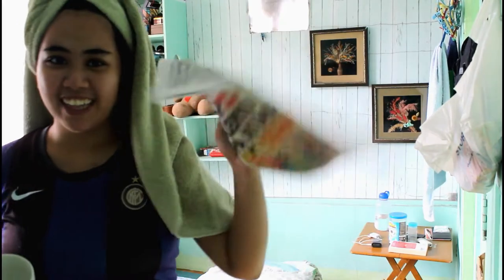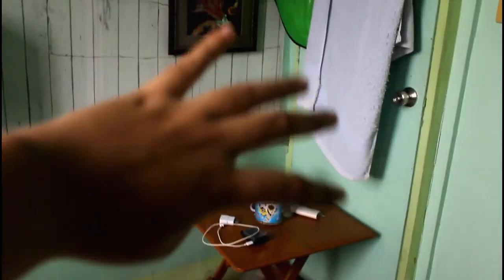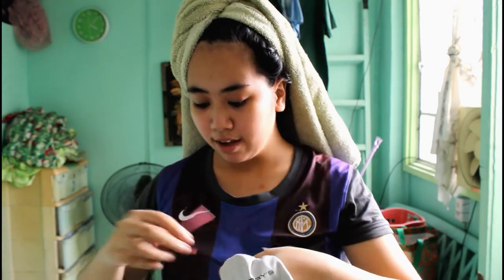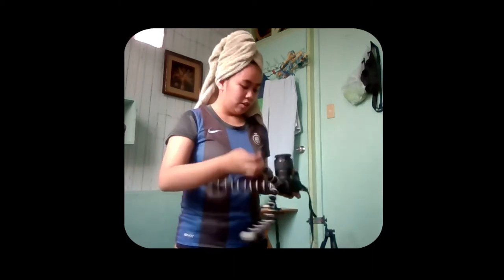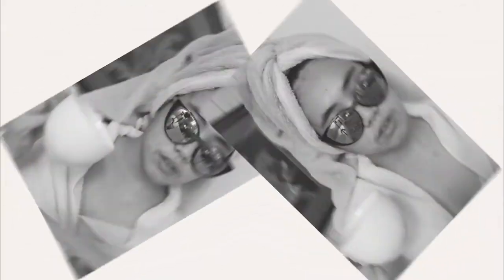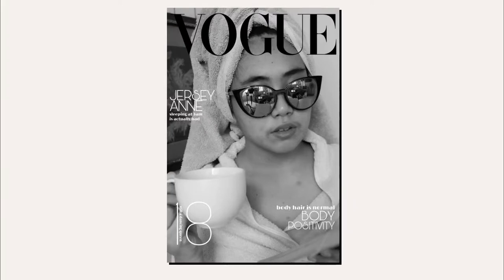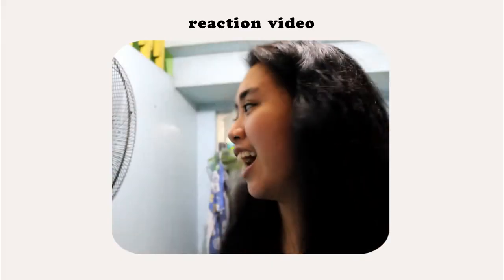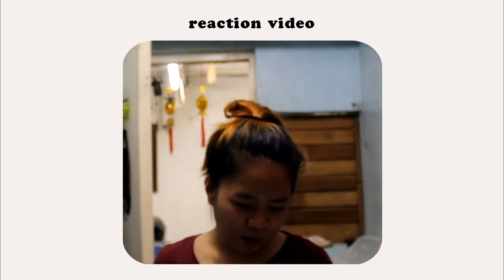ACHIEVING THE BATHROBE LOOK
Pinaglaruan ko ang camera! You are never going to believe the results!

Support Filipino bloggers!
Chop, chop, lollipop~

Peace out.